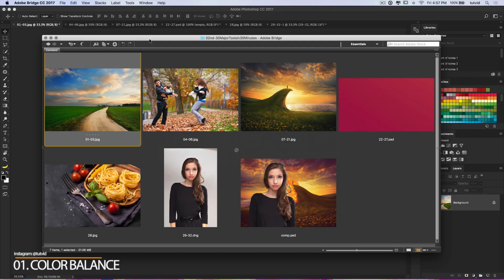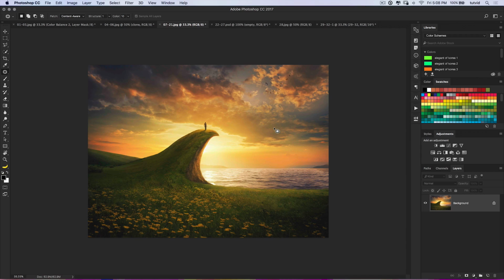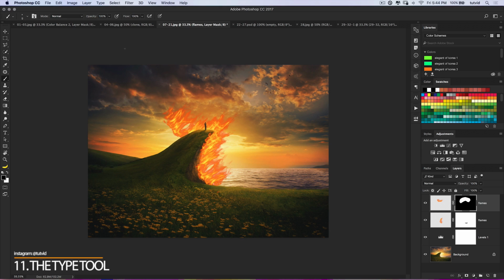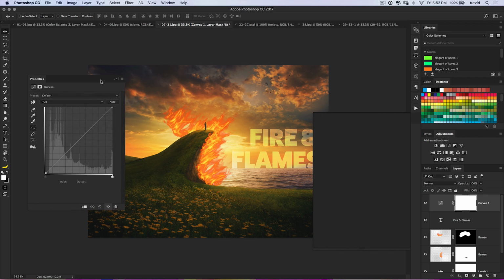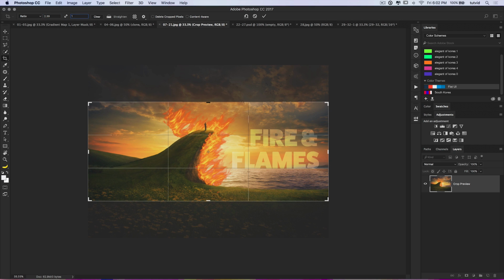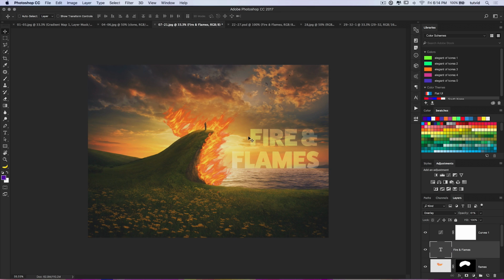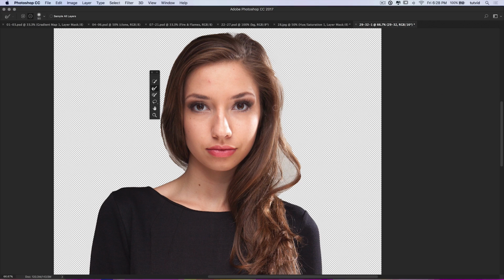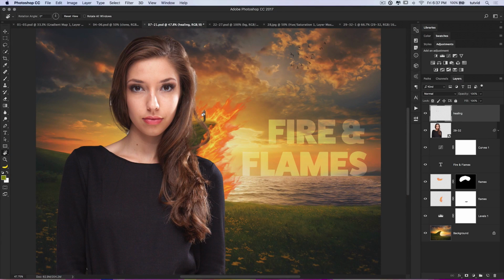FAST! 30 Photoshop CC Tools & Features in 30 Minutes (or so)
These are 30 of the tools and features in Photoshop that I think are the most important! In this Photoshop CC tutorial, we’ll cover everything from how to use the Pen Tool in Photoshop and how you can learn to use Curves to Masking, Retouching Skin, and even playing with the newer Select and Mask functionality.

There is so much that is covered in this video and I also go off script quite a bit and dabble with features that aren’t even included in the description of video guide (located in the comments section.) I created this tutorial as more of a beginner level overview of these tools and functions of Photoshop, but my hope is that there is something here for Photoshop users of all skill levels. Enjoy!

List of tools covered:
00:55 Color Balance
01:48 Masking
02:44 Quick Selection Tool
04:03 Quick Mask Tool
05:03 Content-Aware Fill
05:31 Clone Stamp Tool
07:05 The Patch Tool
08:07 How to use Levels
09:12 The Pen Tool
10:31 Flames Filter
15:03 The Type Tool
15:41 TypeKit Fonts
17:42 Using & Working with Guides
18:38 Smart Objects
19:35 Field Blur
21:41 How to use Curves
23:20 The Eyedropper Tool
24:58 Import Color Themes with Adobe Color
25:49 BONUS: Gradient Maps
26:27 How to Create an Action
28:38 The Crop Tool
30:36 Colorize Live Shapes
31:23 Convert Objects to 3D/Working with 3D
34:24 Custom Workspaces
35:57 The Camera RAW Filter
37:18 Exporting Images and Graphics
38:46 BONUS: Changing the UI Background Color
39:29 Color Range
40:55 Select and Mask
45:38 Liquify
47:36 The Healing Brush
49:28 The Rotate View Tool